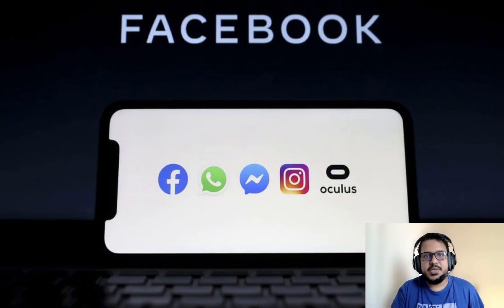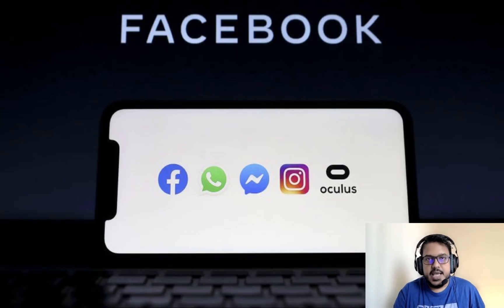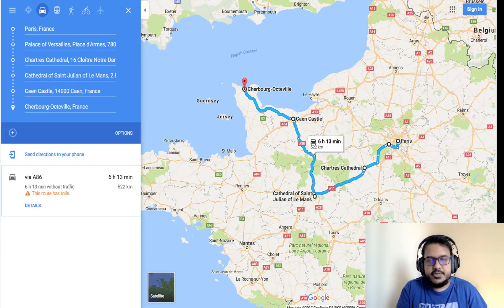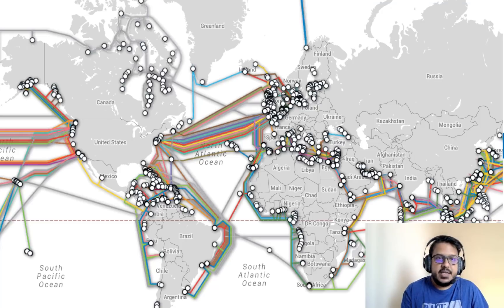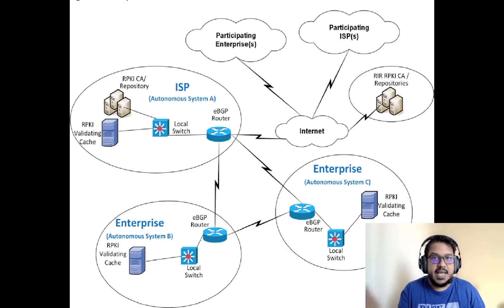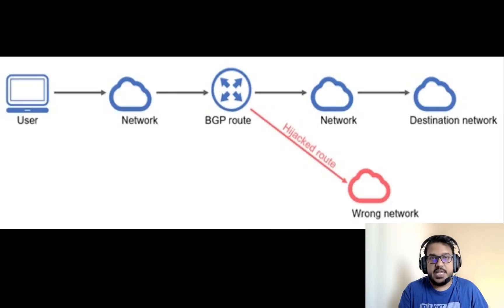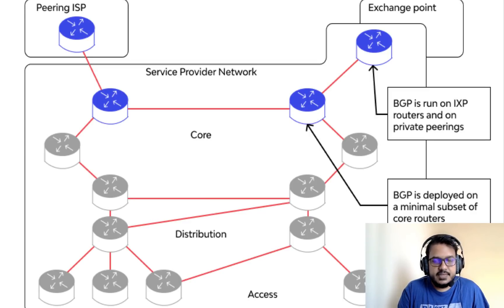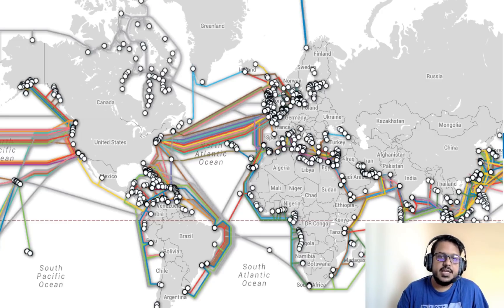Why was Facebook Instagram Whatsapp Down? | BGP Explained | Prasanjit Singh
Also COMMENT with your questions & requests for future topics that you would want to learn.

Facebook and its family of apps, including Instagram and WhatsApp, were inaccessible for hours on 4th October 2021, taking out a vital communications platform used by billions and showcasing just how dependent the world has become on a company that is under intense scrutiny.

In this video, Prasanjit tries to explain the reason of the Facebook outage and explain what Border Gateway Protocol (BGP) does.

BINPIPE strives to simplify learning Cloud, DevOps, SRE, Machine Learning, Computer Science & Mathematics by creating easy to understand videos on fundamentals. This video is meant for beginners, freshers in the industry and those who are looking to make a career in IT/CS but don’t know where to begin! This will be a first step towards being a successful professional. Learning DevOps practices opens up great career opportunities and also leads to better delivery for software products. Further, professionals who practice DevOps are more sought after & paid highly than those who don’t. So let's get started with DevOps!

The BINPIPE channel on Youtube will be FREE FOREVER and provide complete courses for DevOps, SRE, Machine Learning, Engineering Management & Mathematics. We methodically despise education being commercial and will provide FREE courses unlike popular learning portals.

Keep Learning!
The pain you feel today will be the strength you feel tomorrow!

Yours Truly,
Prasanjit Singh

⭐Mentorship⭐
. Get certified for FREE after completing certain self learning tasks and mandatory assignments.

For any/all of the above requirements, you can fill up this form and we will get back to you!

⭐Brownie points! ⭐